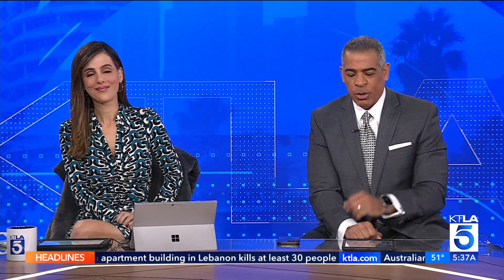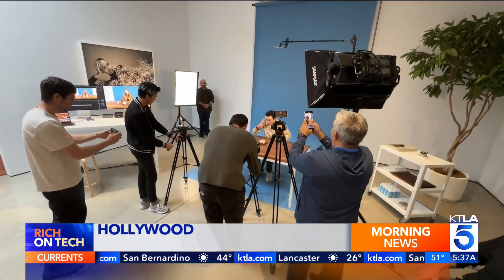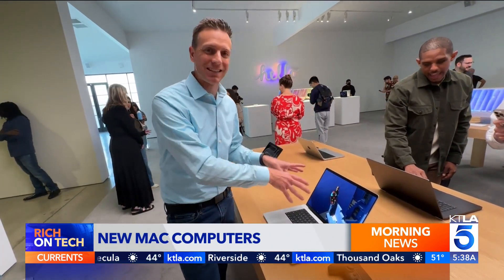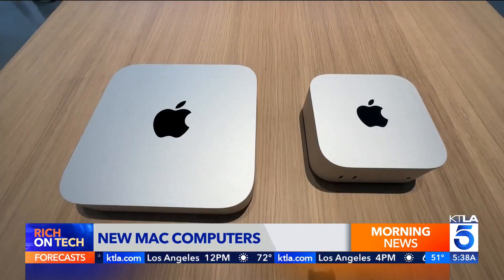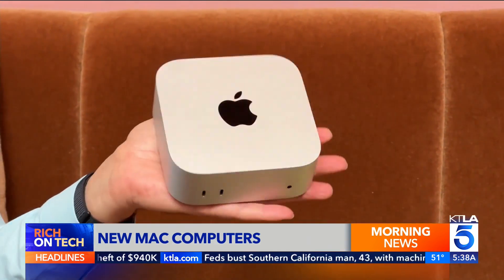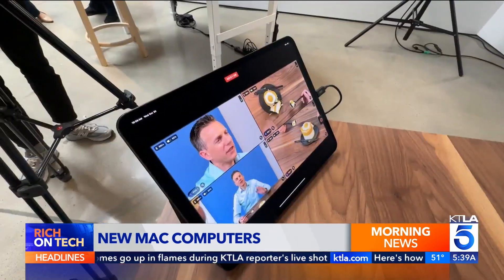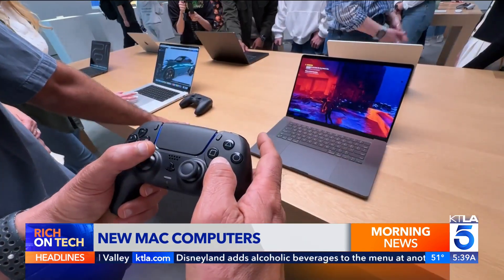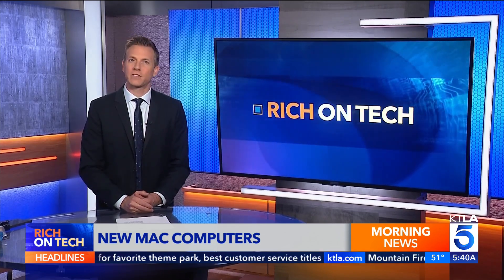Apple's New M4 Macs: Faster, Greener, and AI Ready - Rich on Tech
Rich DeMuro goes hands on with Apple's new M4 MacBook laptops, iMacs and Mac Mini computers at an event in Hollywood.